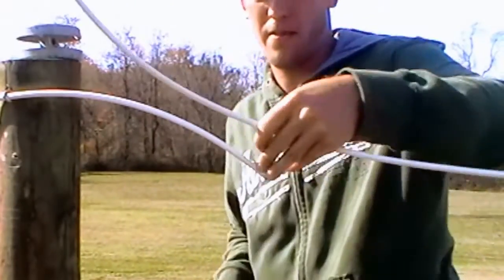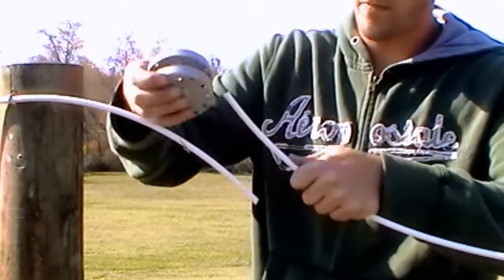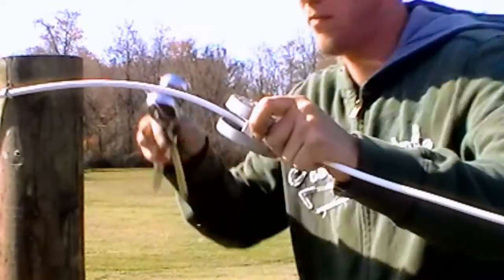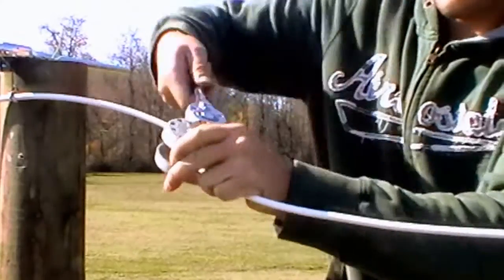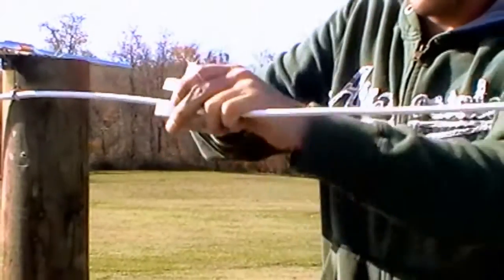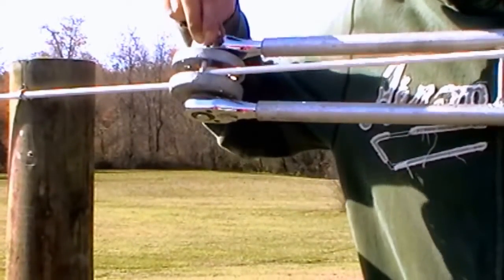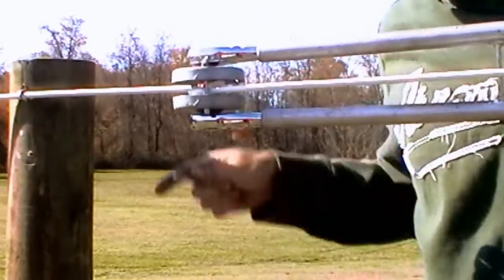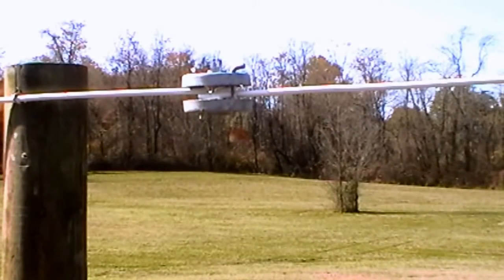Donut Tensioner Installation